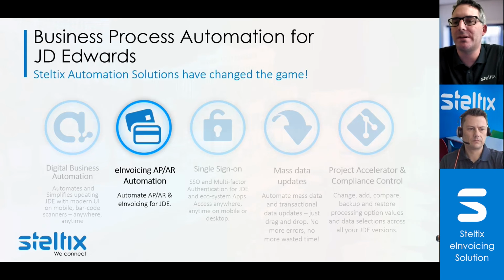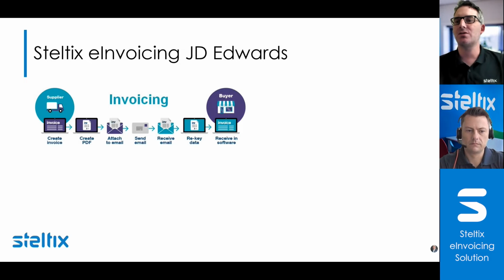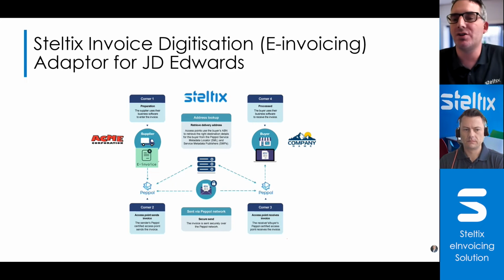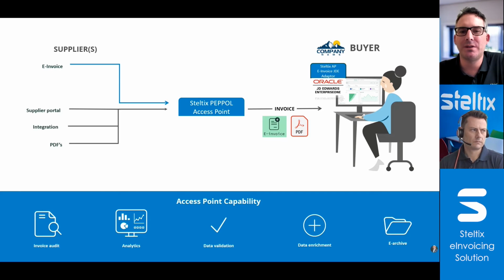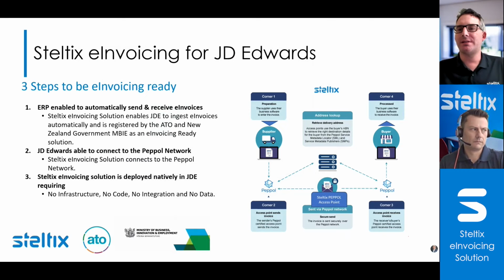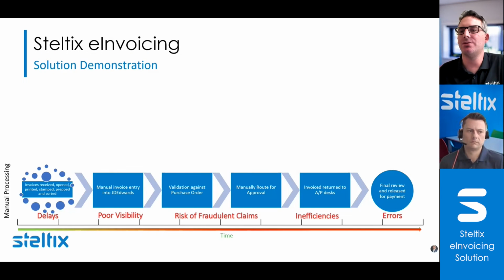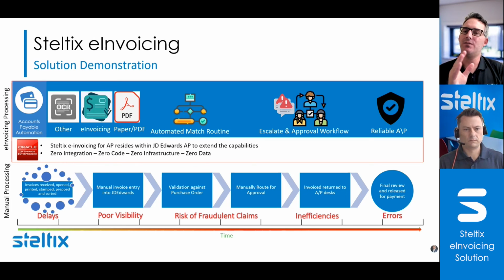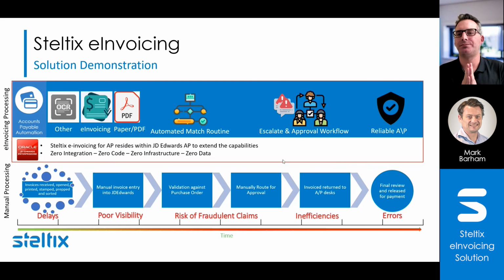Enabling eInvoicing for JD Edwards Webinar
We trust this webinar will provide you a better understanding of the AP/AR eInvoicing process, the benefits and how our solution enables JD Edwards to support AP/AR eInvoicing across the Peppol network.